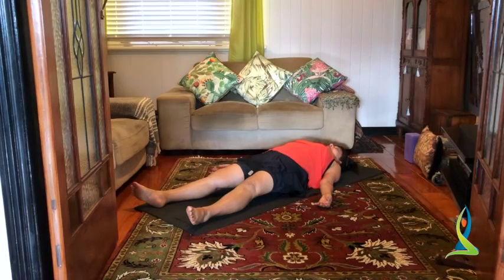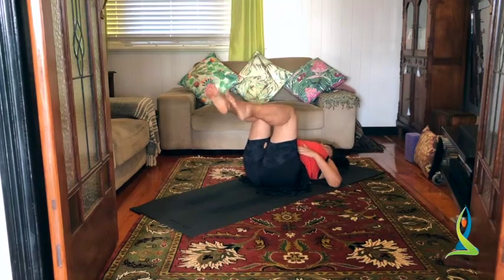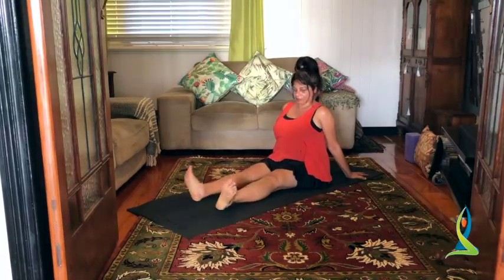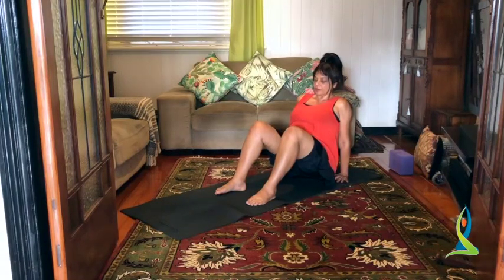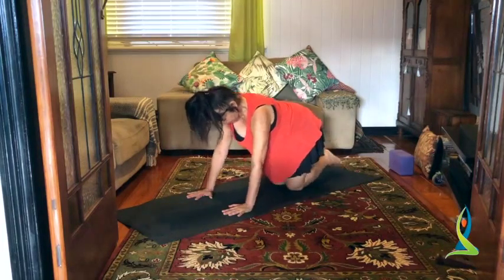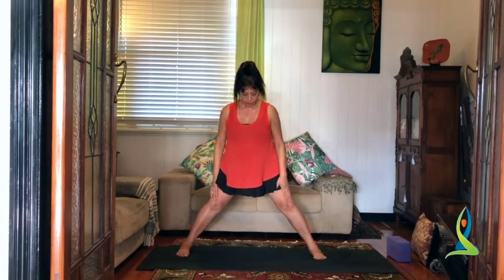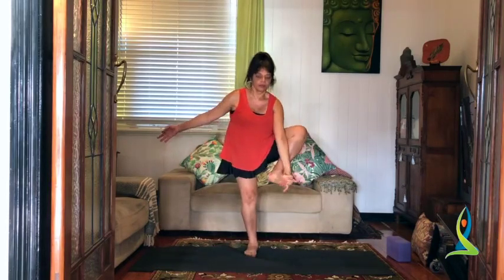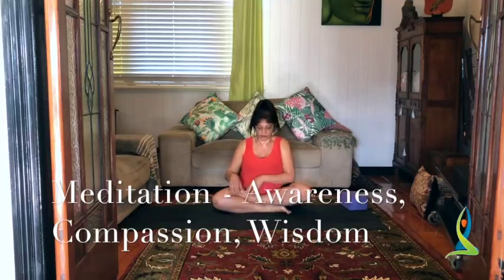Yoga for Grounding Ourselves - Reducing our Fear in this time of COVID 19 Virus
Join us for a 49 minute Yoga for Grounding session.
This session is designed to ground our minds in our body - instilling the qualities of the earth element - stability & security. By getting out of our heads & practicing this great  yoga class you feel less fear & more calm clear mind. This is a good practice in this time of COVID 19 or any time the fear breaks free in your mind.
Be mindful/aware, do only what is comfortable, take it slow, leave out what is harmful to you.
Namaste
R & J

"Yoga for over 40s - Yoga tailored to older bodies"
You need to: